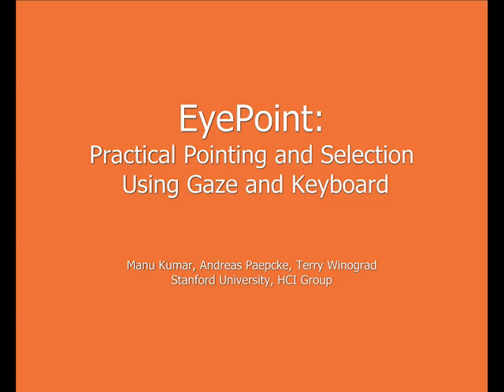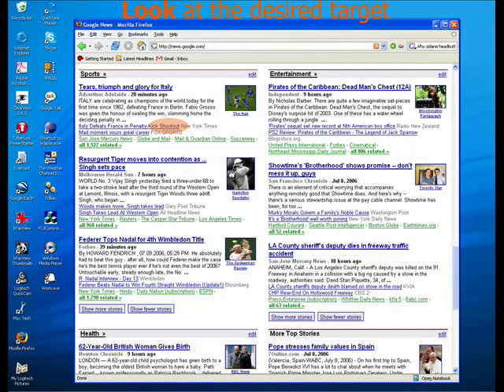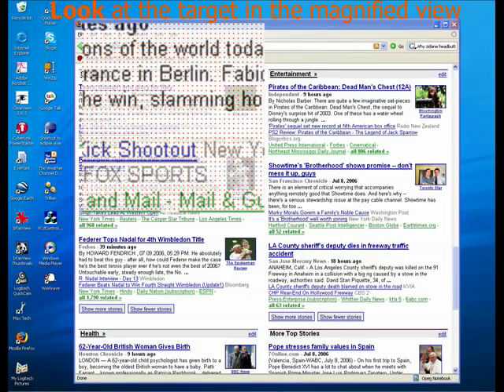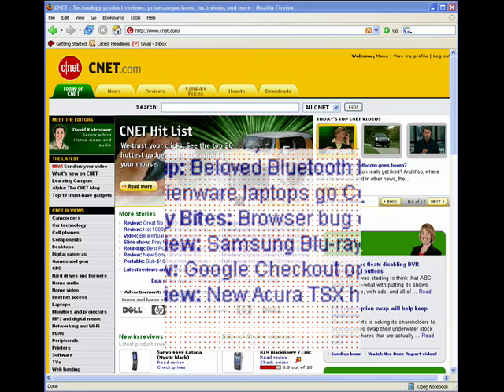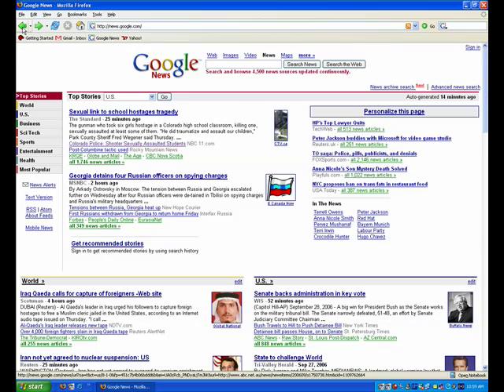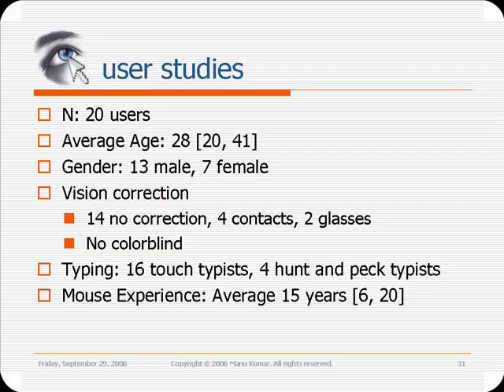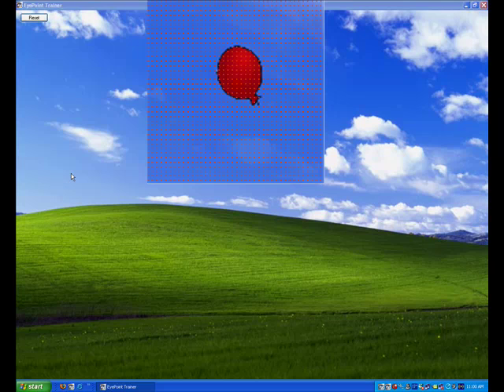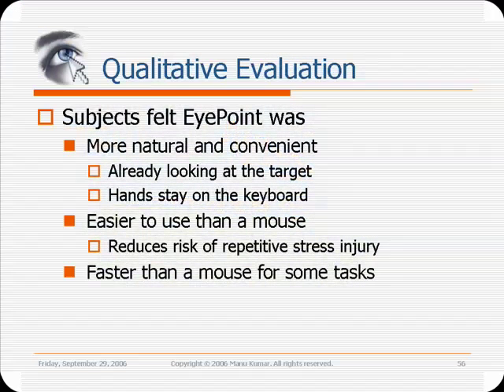GUIDe EyePoint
A video demonstration of EyePoint - a practical solution for pointing and selection using gaze and keyboard. This work was done as part of the Gaze-enhanced User Interface Design project in the HCI Group at Stanford University.